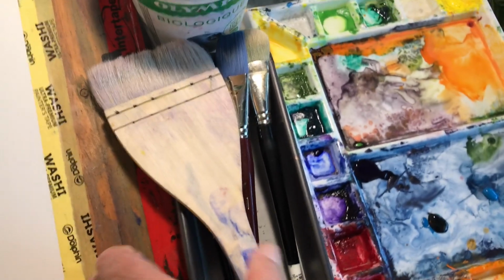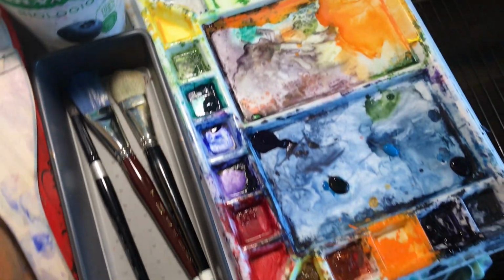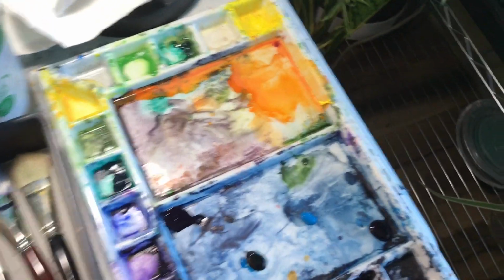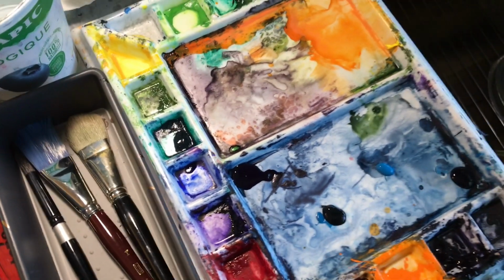Rage against the dying of the light - Explorations of light in Watercolour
This is a painting in a series that I am working on that I explore light in watercolour. These paintings will be on exhibit at the Grove Gallery next summer as part of my first art show, Night & Day.